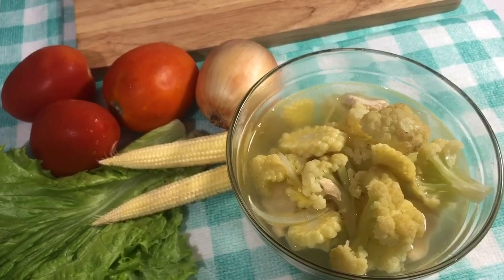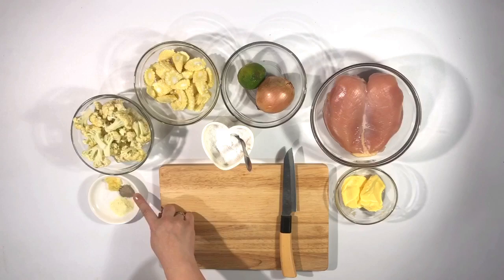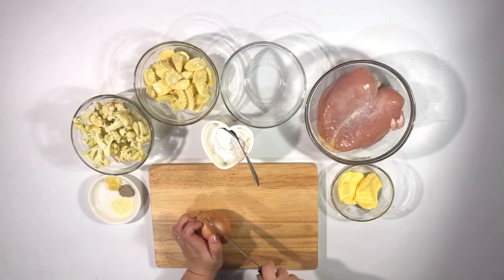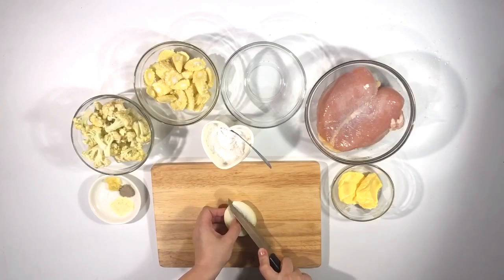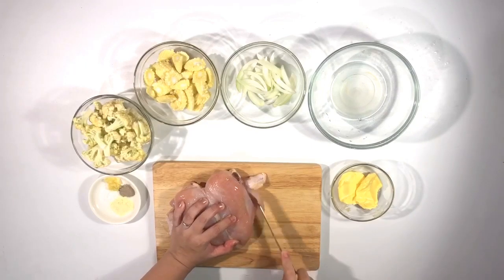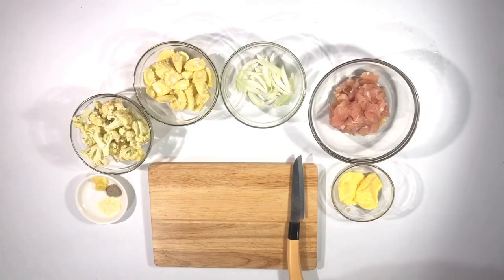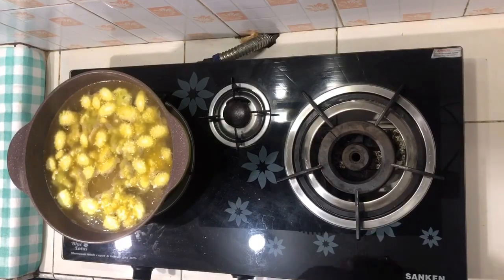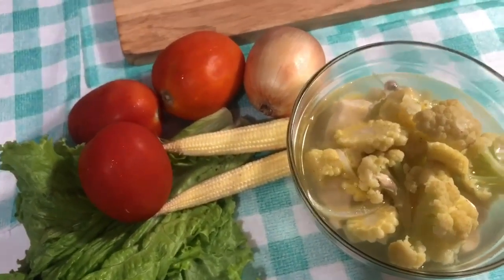BIKIN Sup TerENAK dengan 3 bAhan ini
Sayur kembang kol super sedap

DELICIOUS SOUP